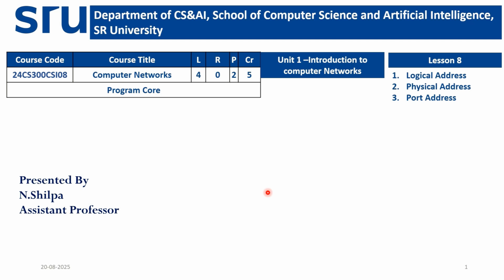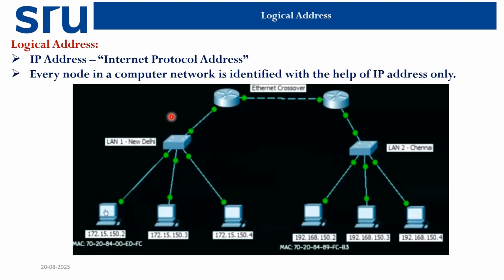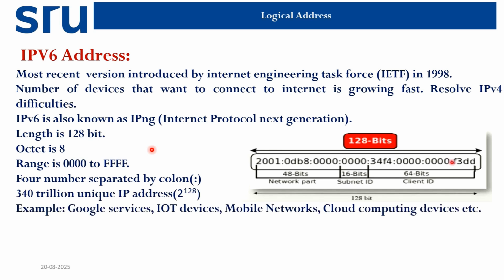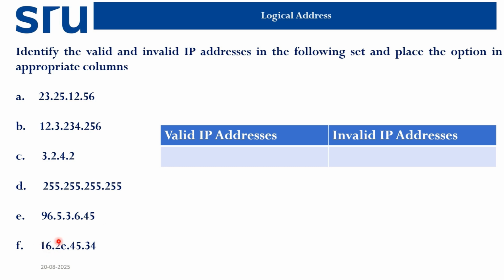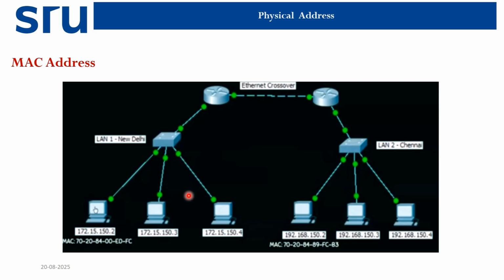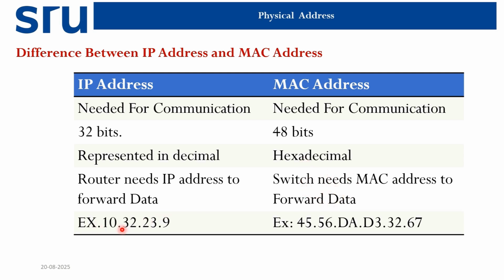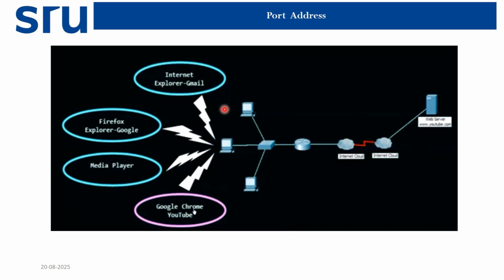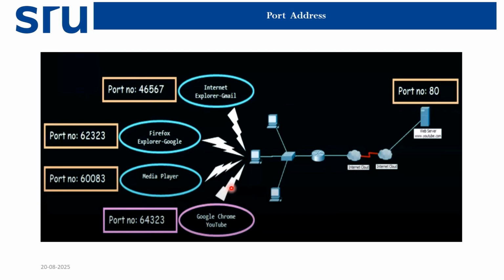Computer Network_ Logical Address, Physical Address, Port address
In this video, we explain the differences between Logical Address (IP Address), Physical Address (MAC Address), and Port Address in computer networks. These concepts are fundamental to understanding how data is transmitted across different devices in a network.